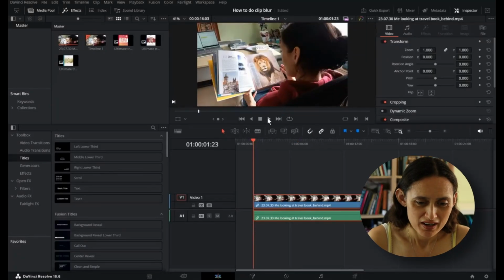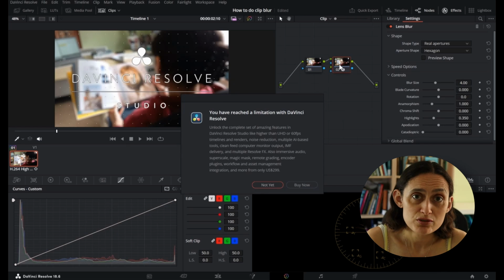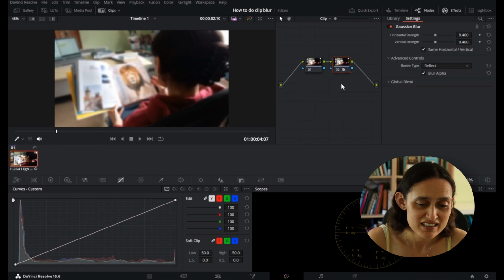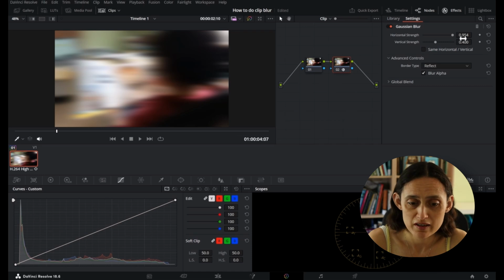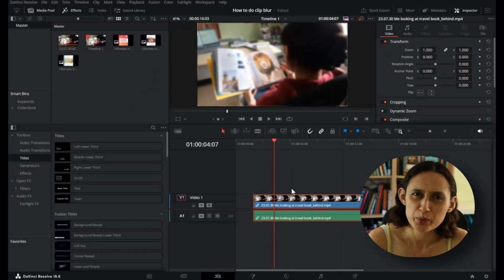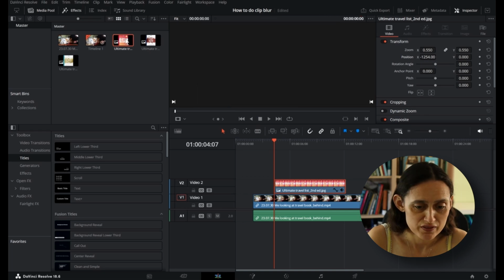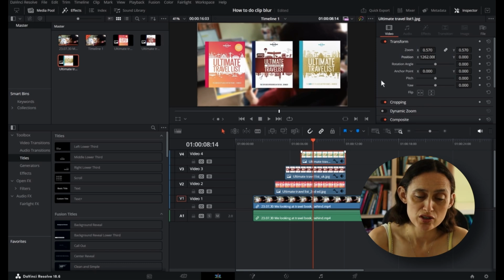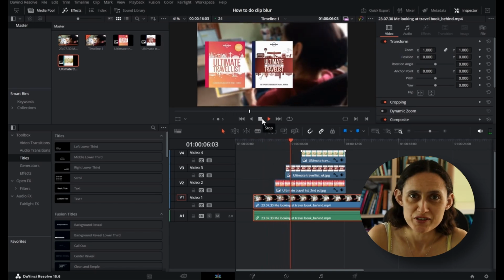DaVinci Resolve | How to blur a clip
In this video, we look at how you can blur a clip, as well as one way in which you can use a blurred background in your video.

00:00 Intro
00:05 How to blur clip
01:21 How to use a blurred background clip